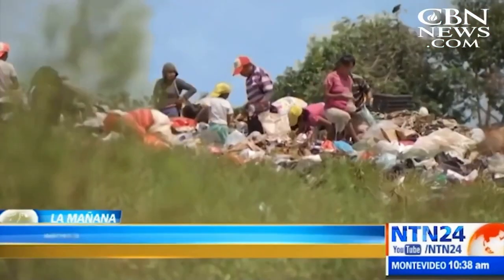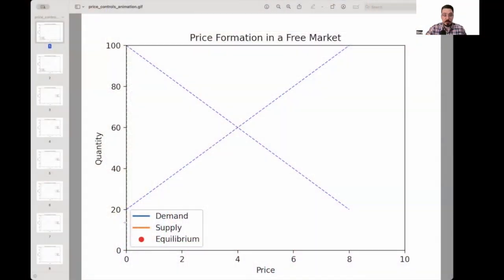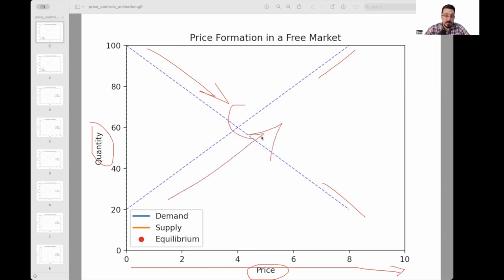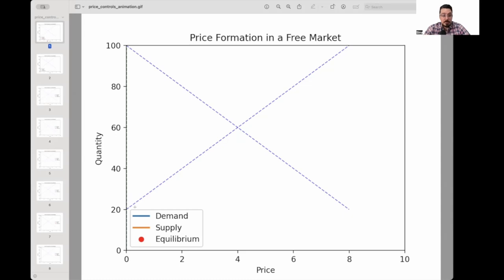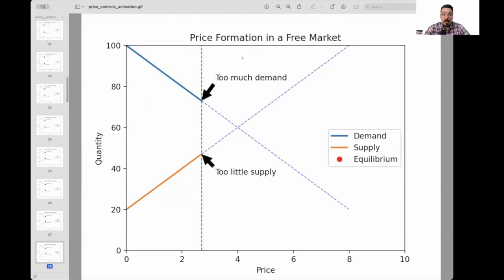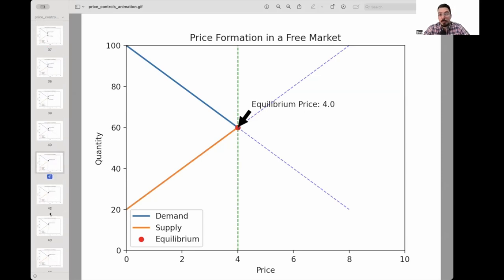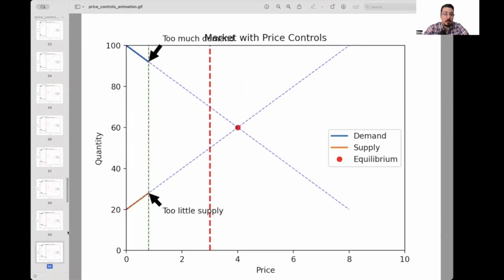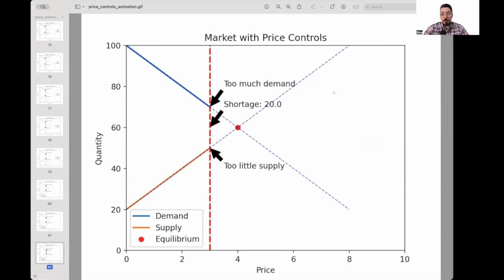How Price Controls Can Push the U.S. Towards a Venezuelan Crisis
Price Controls – One of the most dangerous economic ideas is back in fashion to bring us shortages, starvation, long lines, and black markets.

Kamala Harris has promised to pass a federal ban on price gouging.

In this video, I’ll explain how such policies could lead the U.S. down a path similar to Venezuela's economic collapse.
Schedule a personalized demo with 21st Capital and let us show you how to secure your Bitcoin for the future: